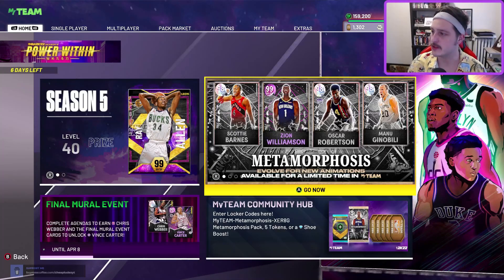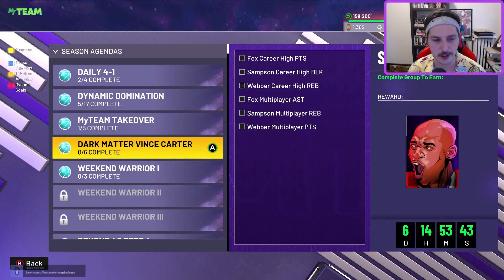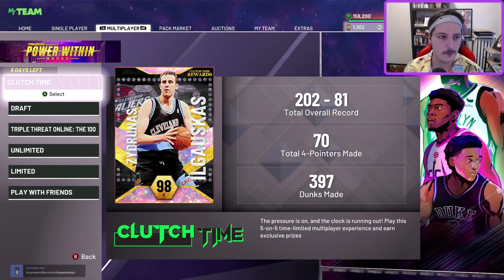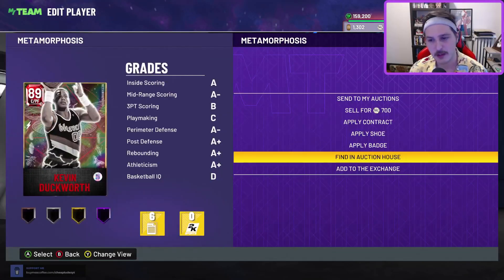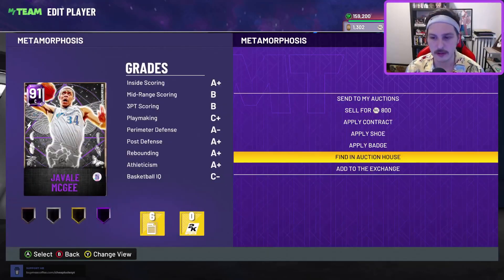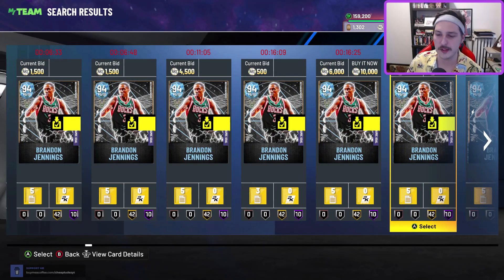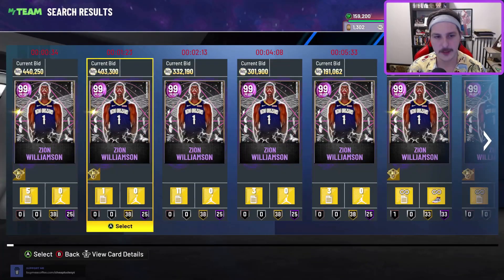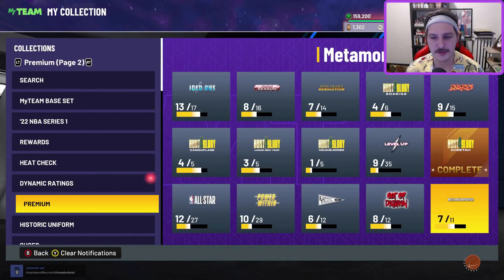Buy/Sell these cards now in NBA 2k22 My Team! Market Tips Ep. 40: META Madness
The new Metamorphosis packs have dropped some really solid cards into the market in NBA 2k22 My Team. Let's take a look at the market and see if anyone is worth picking up!